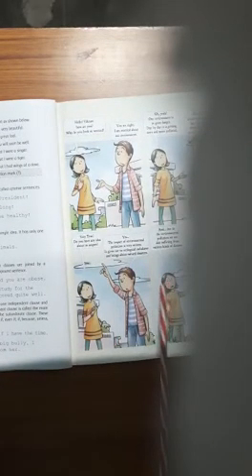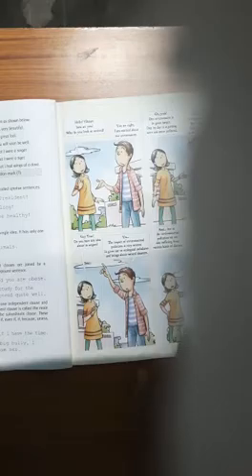8th English grammar ch1 part 2